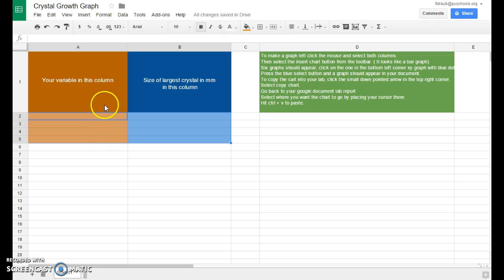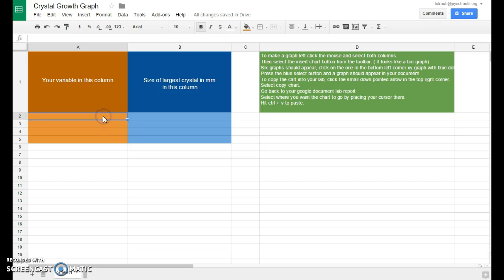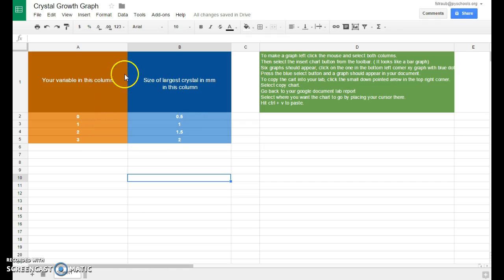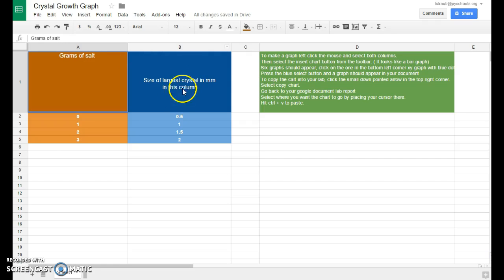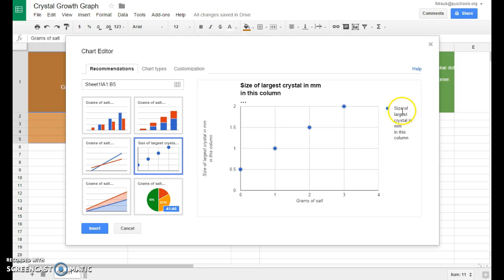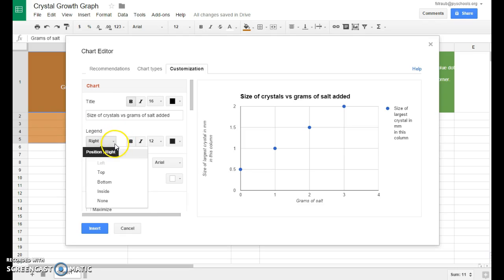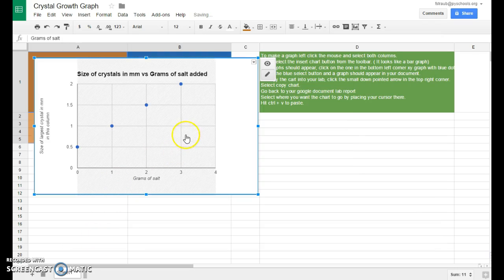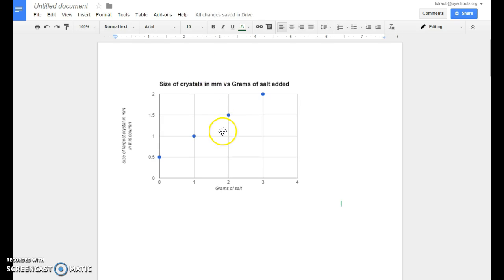Graphing in Google Sheets